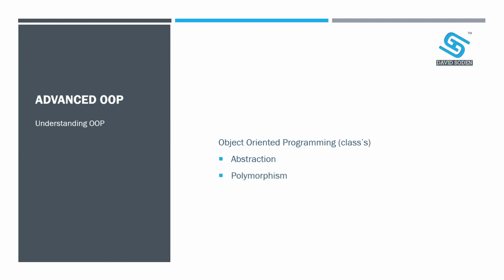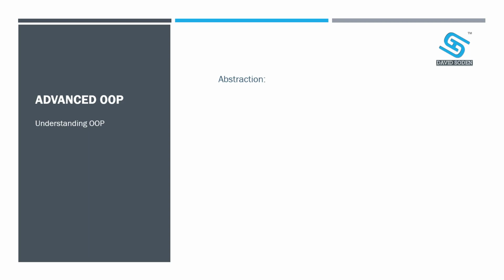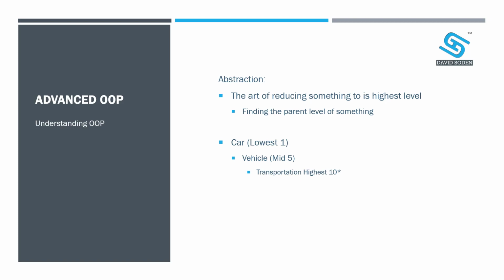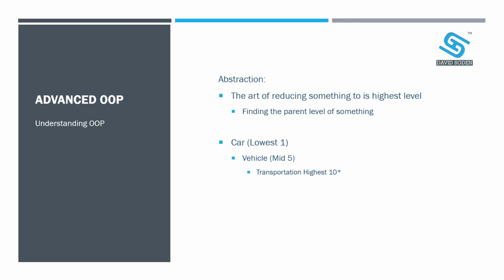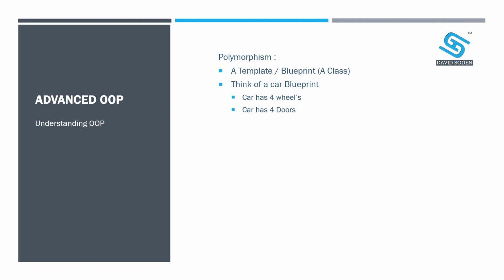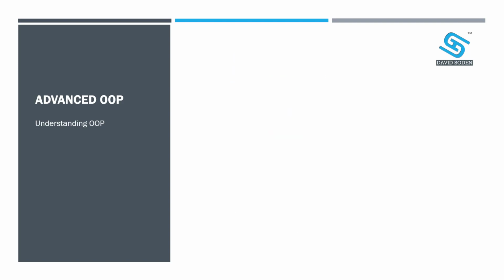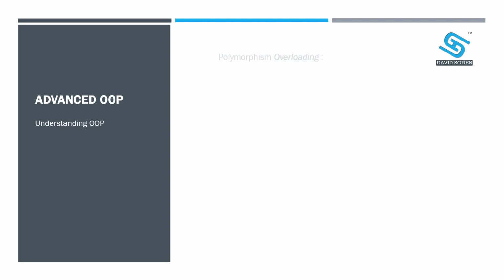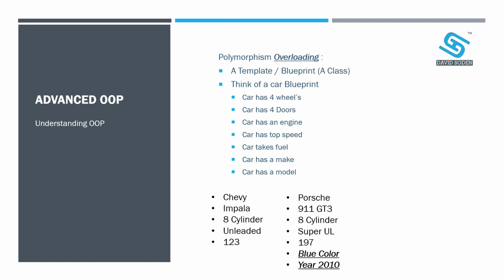OOP - Citizen Developers of Low-Code / No-Code